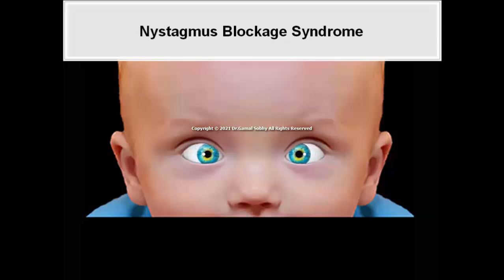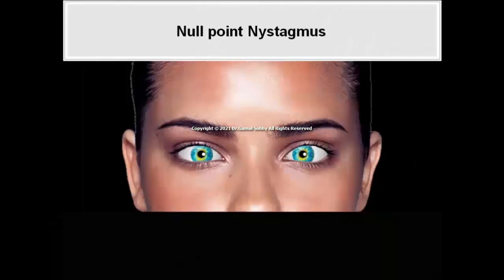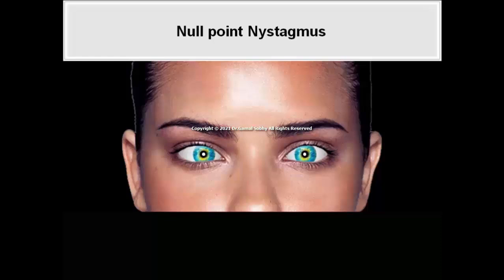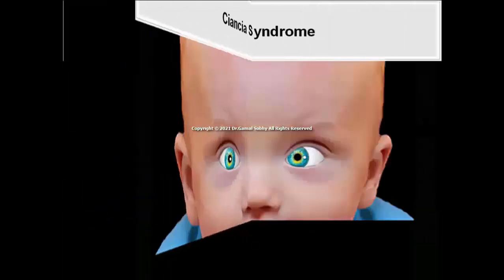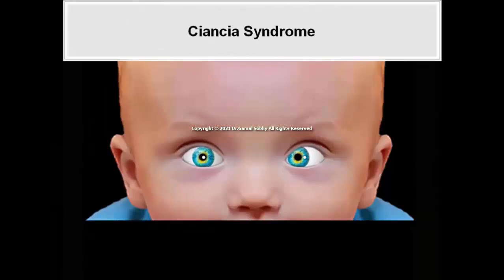23 Nystagmus Animated Book Binocular Vision and Ocular Motility